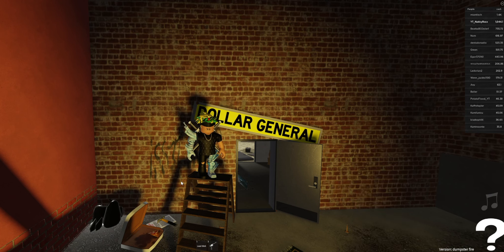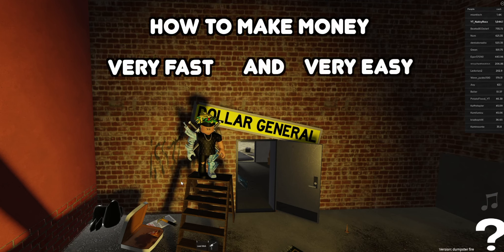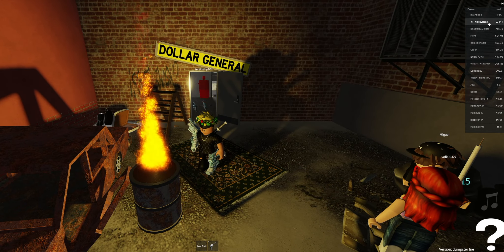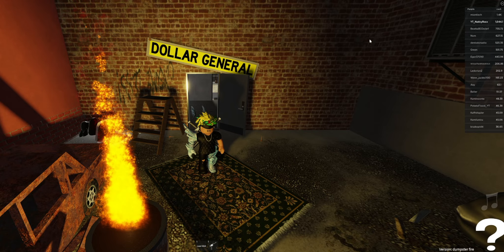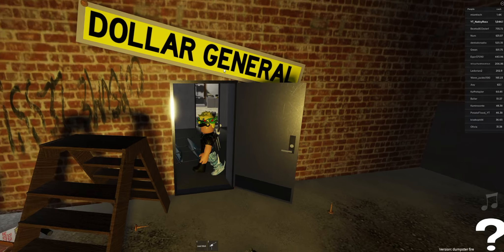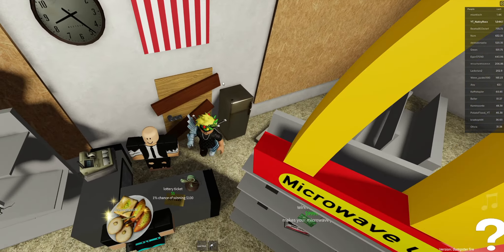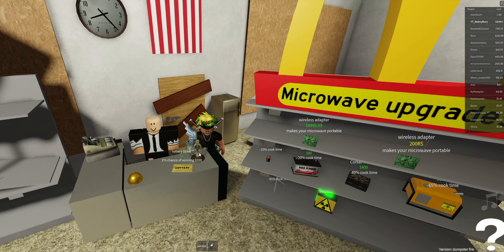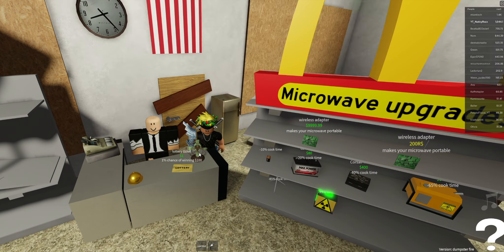How To Make Fast Money In Live In A Back Alley Simulator [ROBLOX]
Hello guys, NakkyRoxx here 👋 Today I will show you how to make very fast and easy way money in a game called LIVE IN A BACK ALLEY SIMULATOR so don't forget to like the video after you made some easy money 🙂